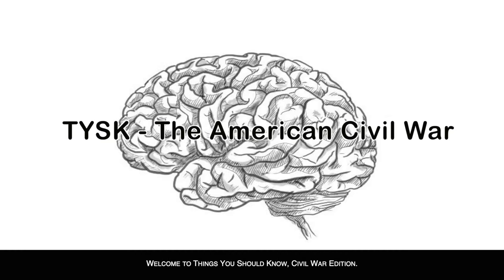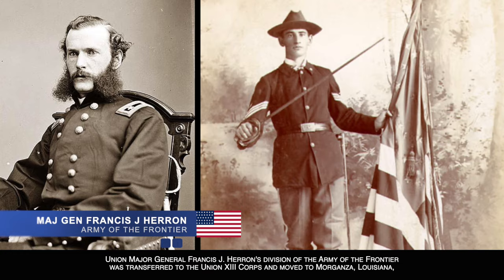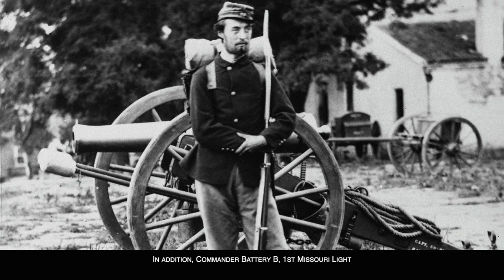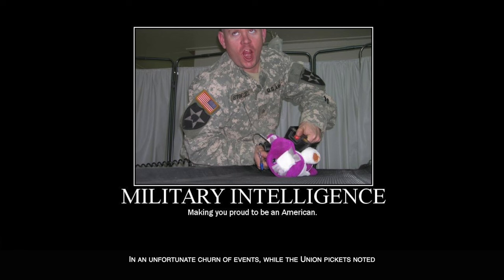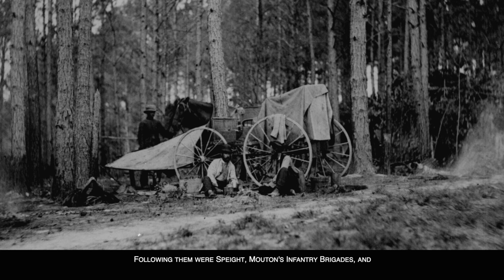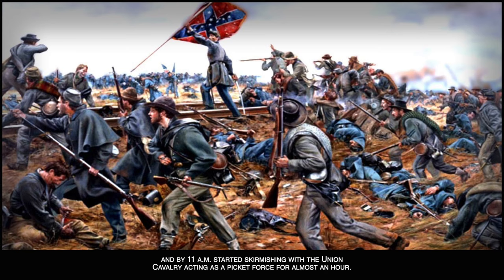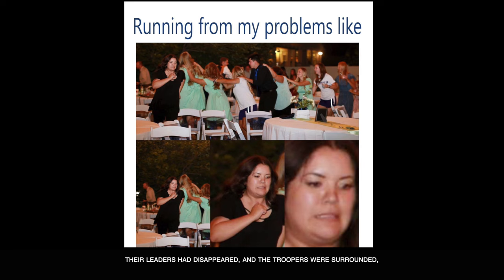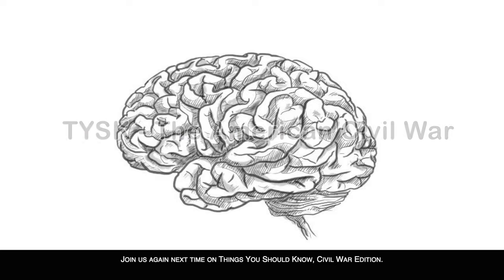1863-76 Battle at Sterling’s Plantation 29 Sep 1863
// RESEARCH LINKS

🎶 MUSIC SOURCES/CITATIONS